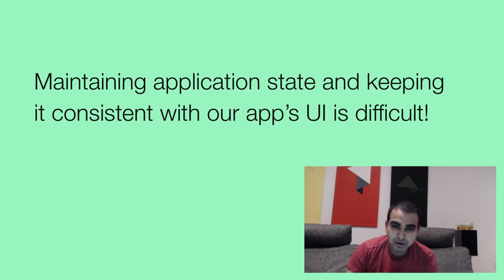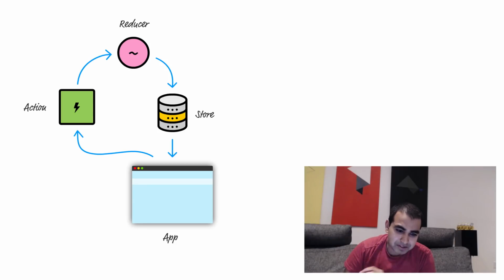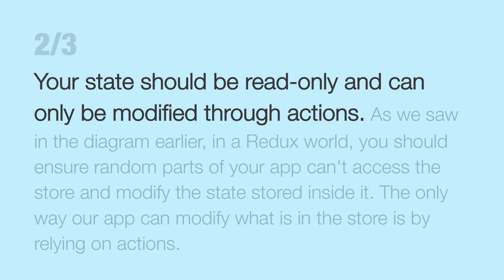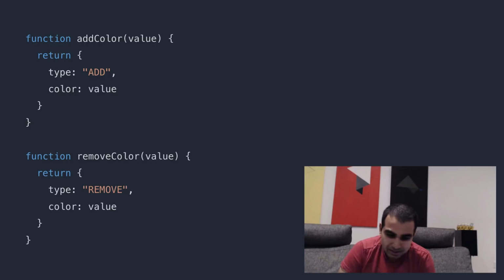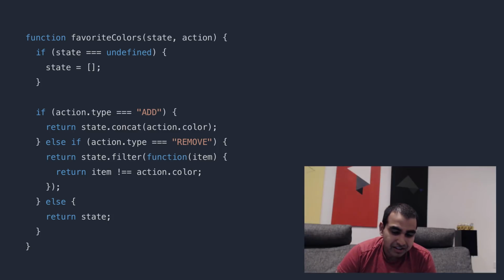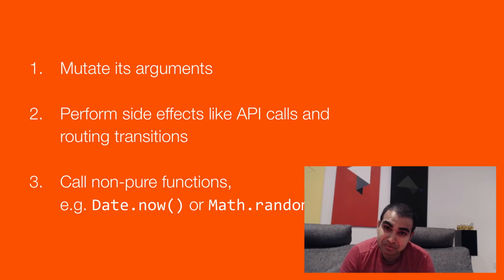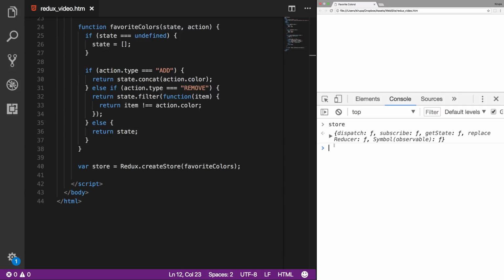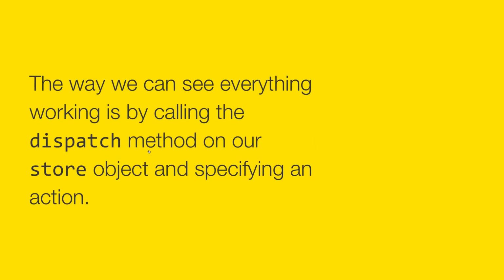15. Introduction to Redux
Learn how you can use Redux to make managing your application state a breeze!